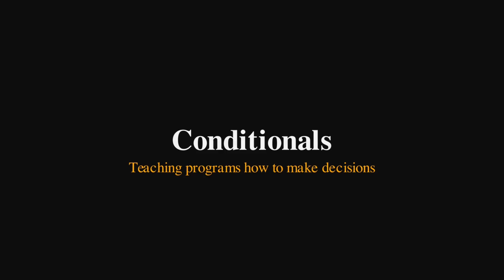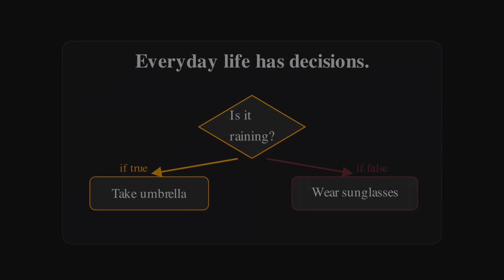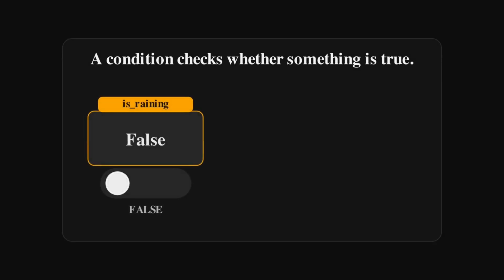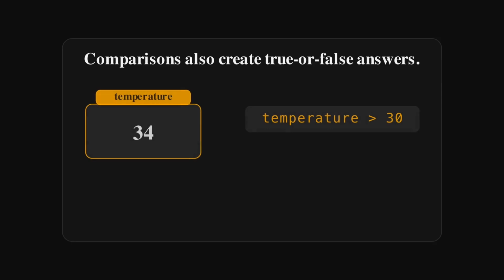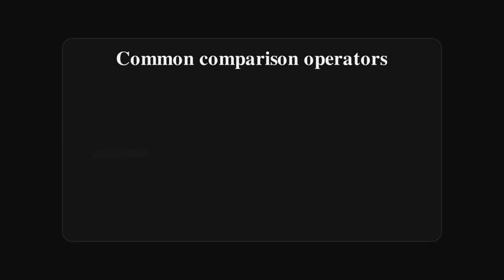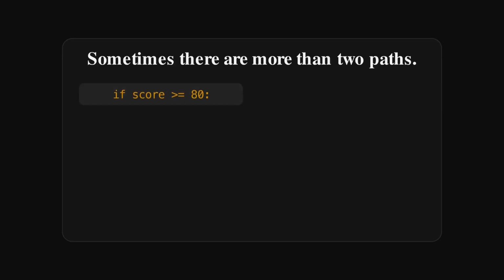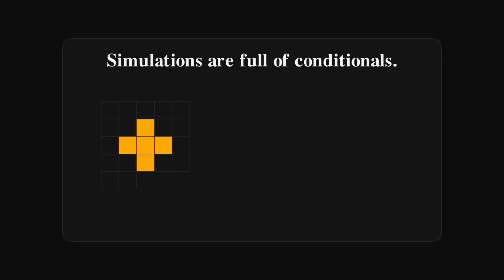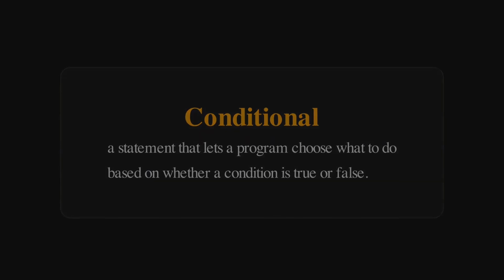Conditionals Explained: Teaching Code to Make Decisions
How does code make decisions?

In this video, we explain conditionals using everyday decisions. If it is raining, take an umbrella. Otherwise, wear sunglasses. Programs use the same idea with if, else, and true-or-false conditions.

Students learn how conditionals let a program choose different paths depending on whether a condition is true or false.

By the end of this video, students should understand:
- What a conditional is
- How if and else statements work
- How booleans control decisions
- How comparisons like greater than and equal to create true-or-false answers
- How conditionals become rules in simulations

Student task:
Choose one everyday decision and write it as an if/else statement. Then test both paths: what happens when the condition is true, and what happens when it is false?